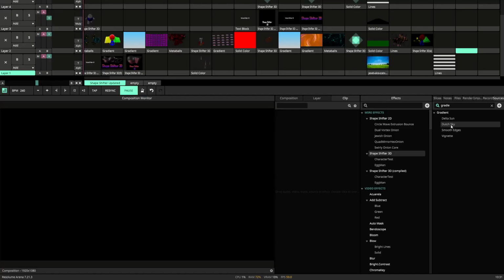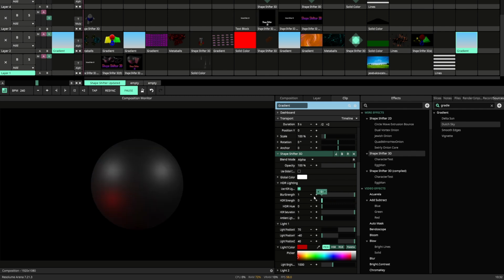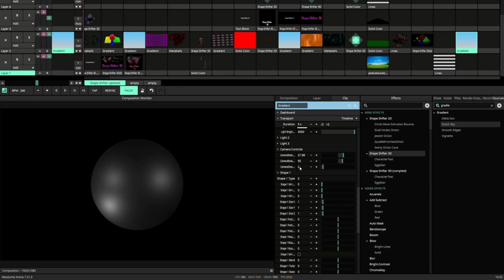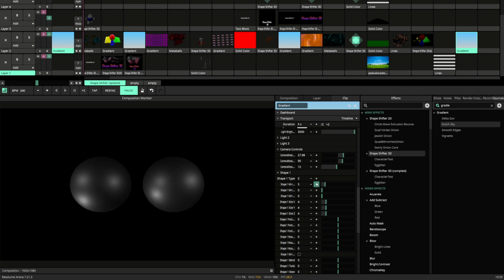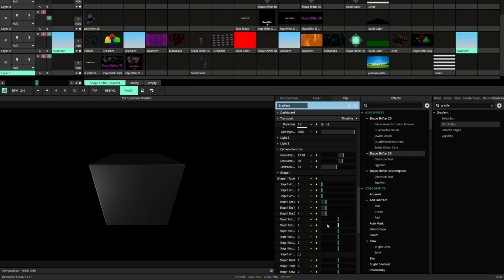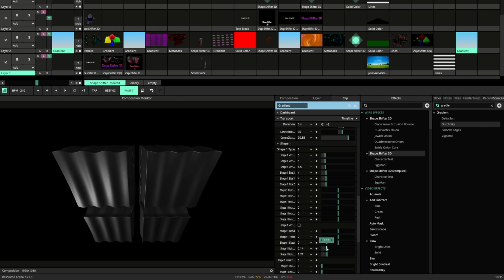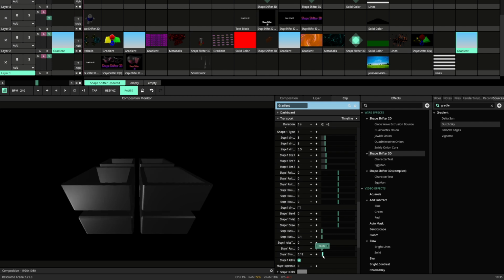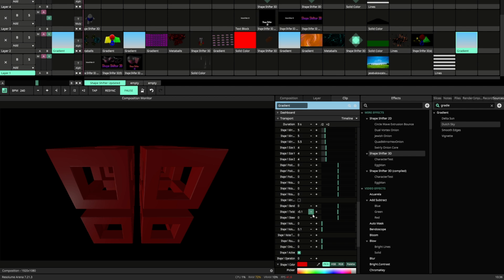Shape Shifter 3D Beginner Tutorial